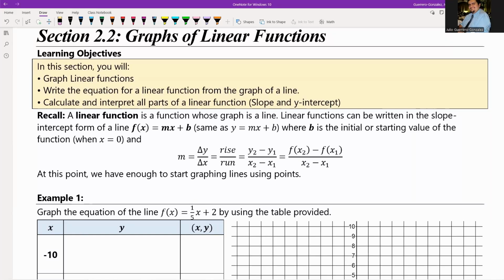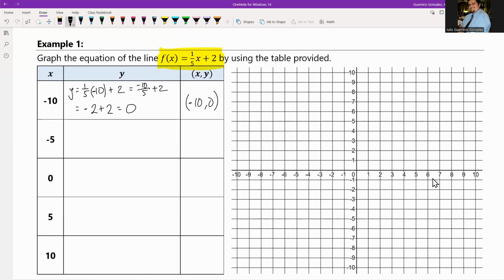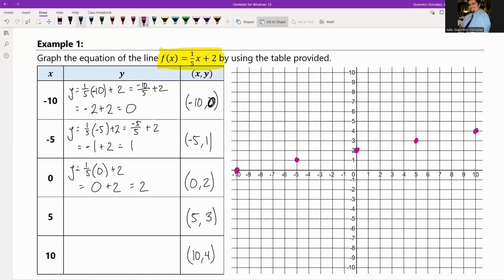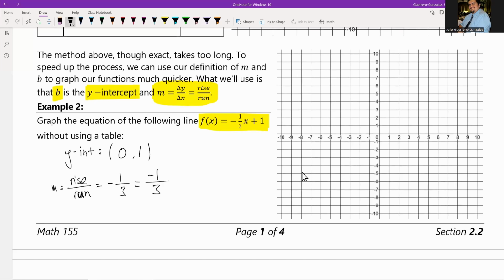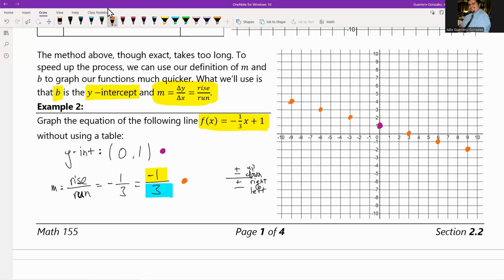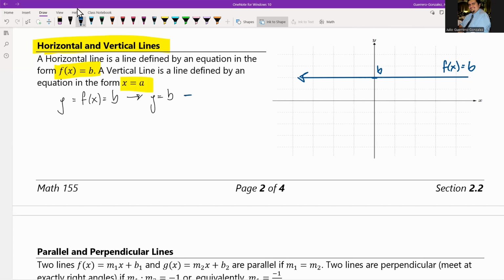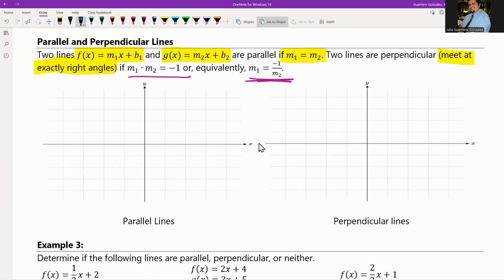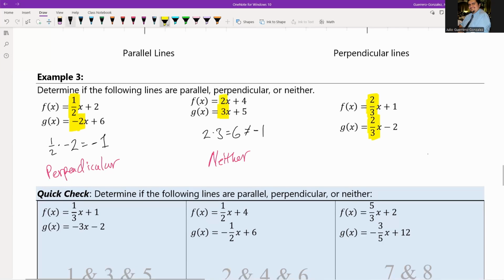Math 155 Section 2 2